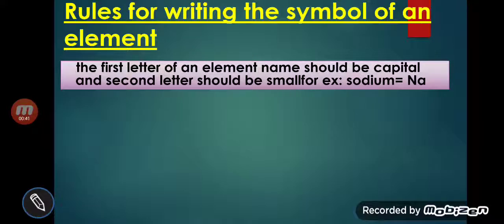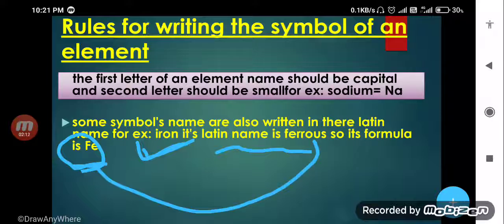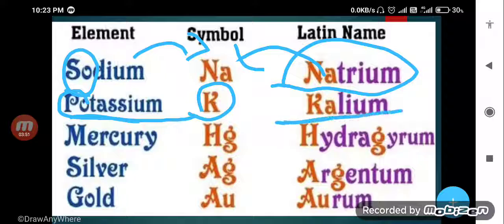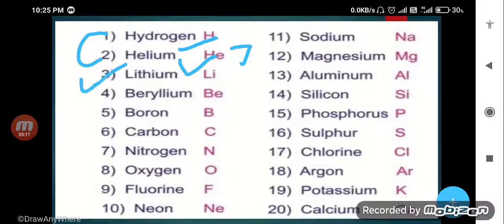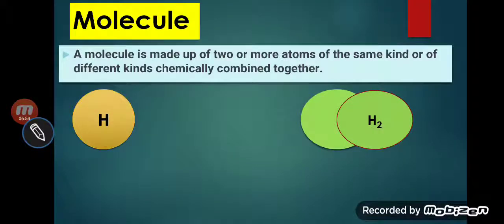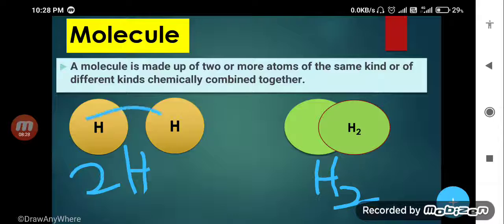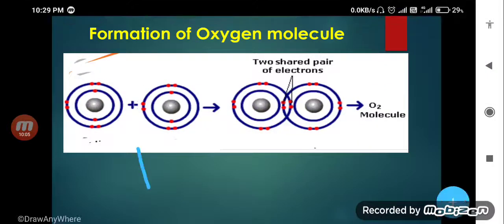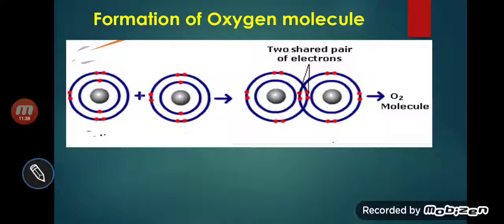Elements, Compounds and Mixture( Chemistry, Class VI Part 3)